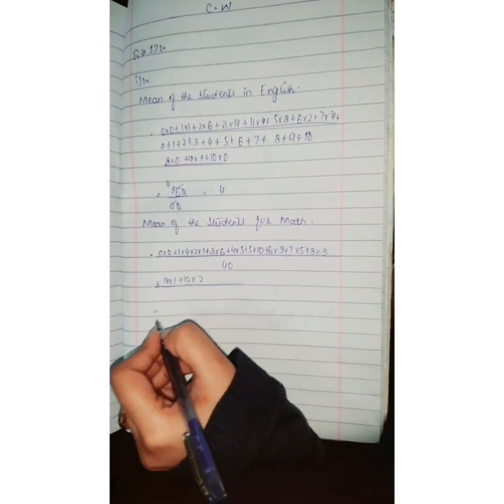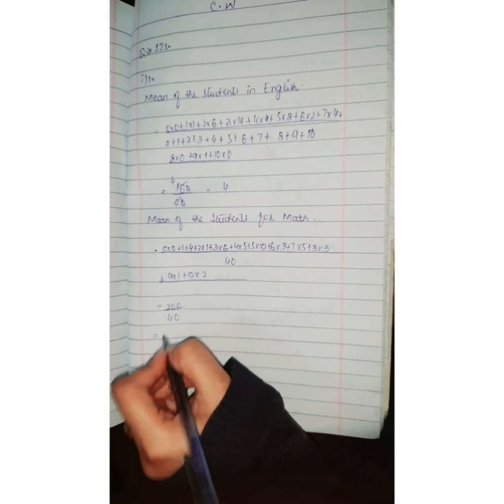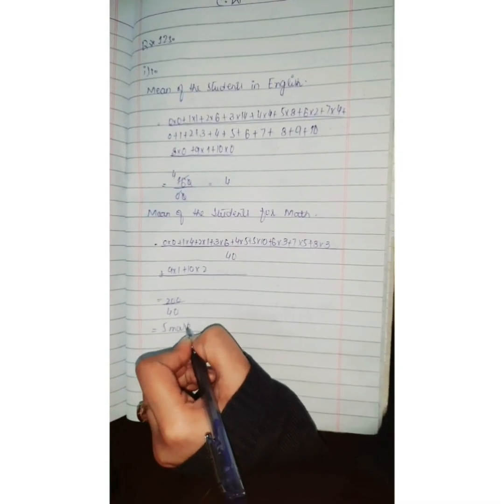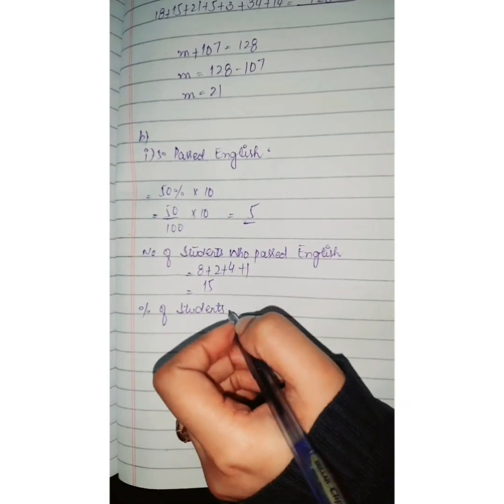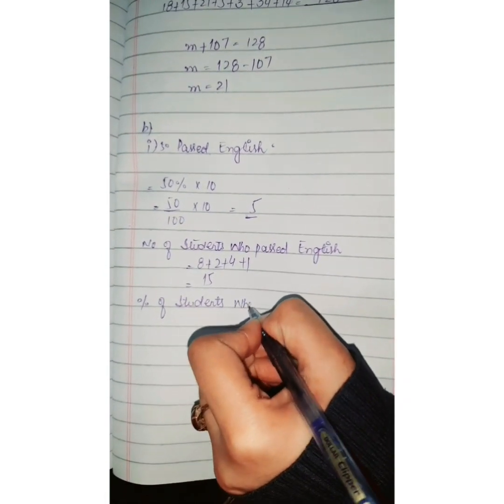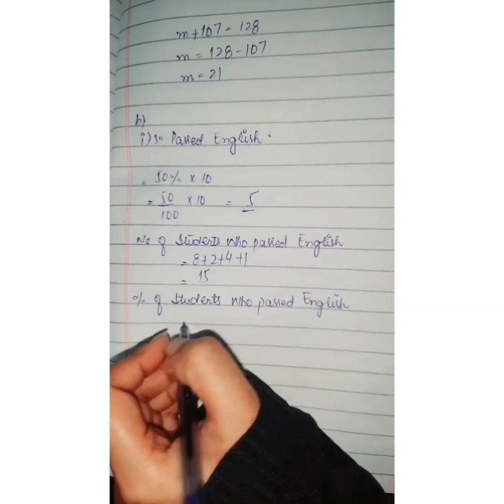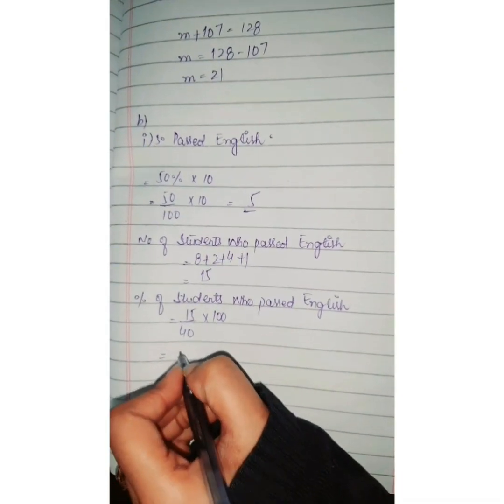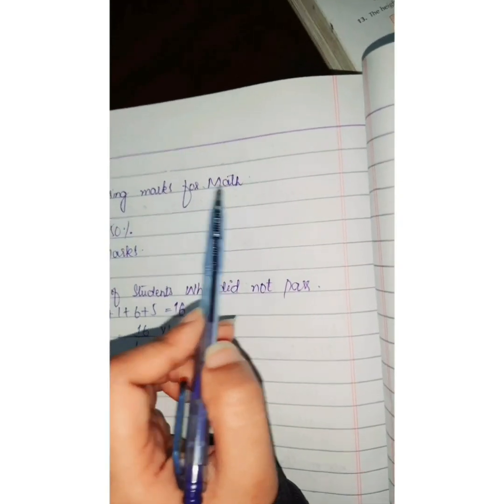class 8 math 2